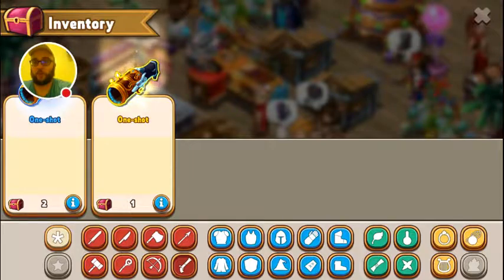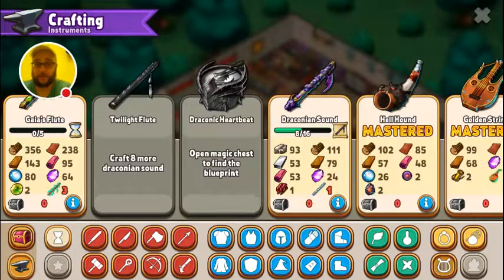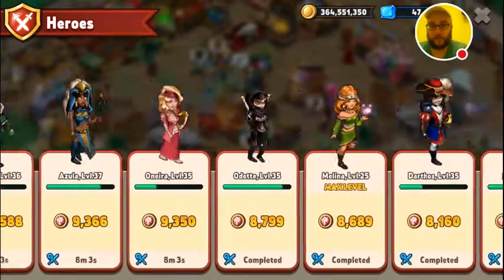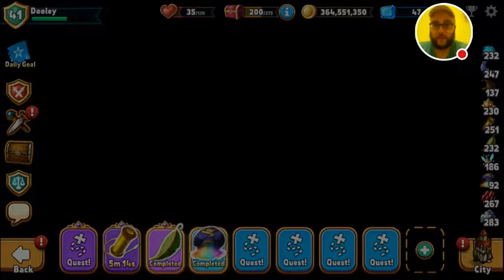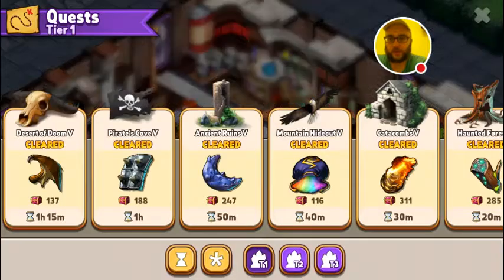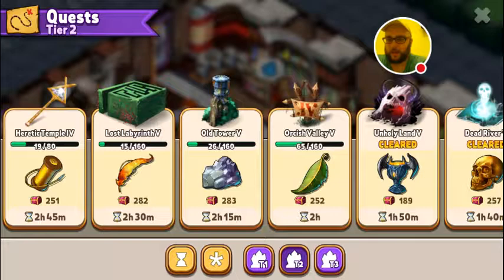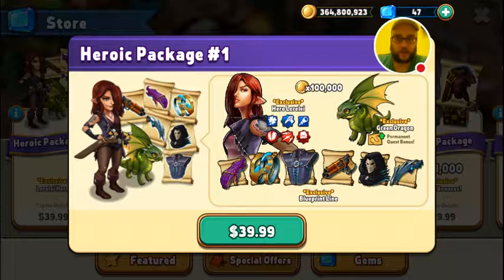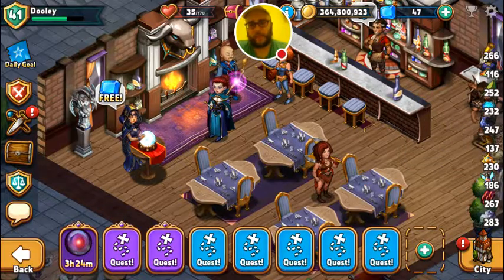One Sloppy shop. Shop Heroes.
A shop simulator I'm currently playing.  You know how I love to collect stuff.